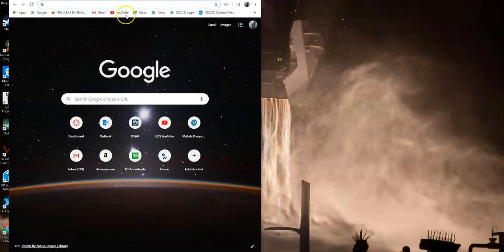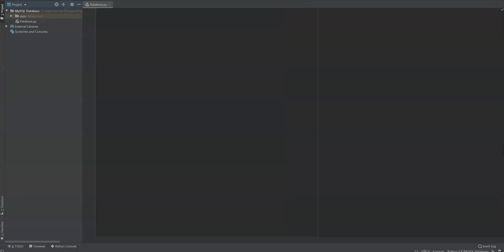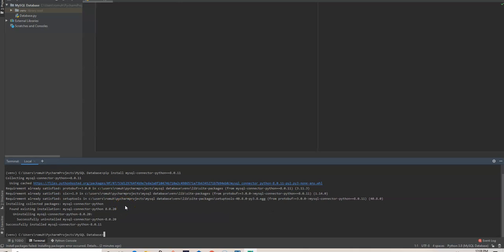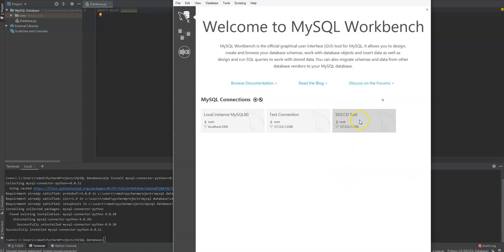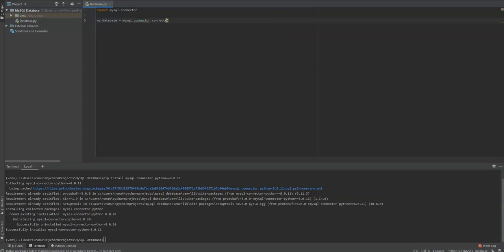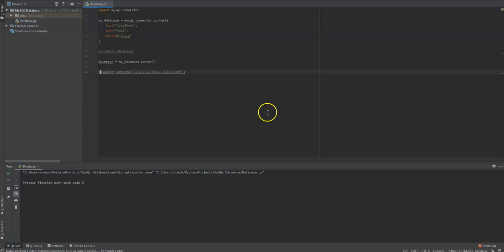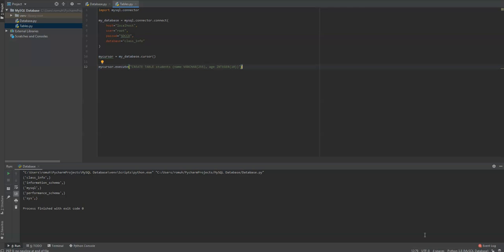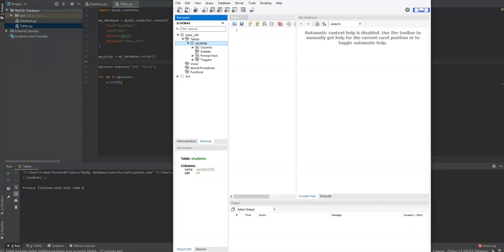MySQL and Python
In this video we discuss how MySQL and Python interact with one another through downloadable modules called connectors.